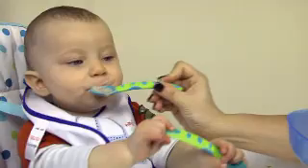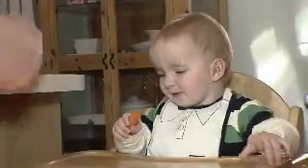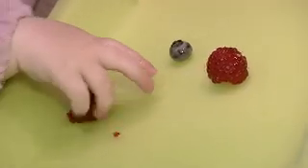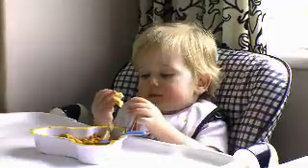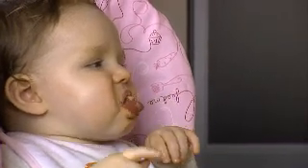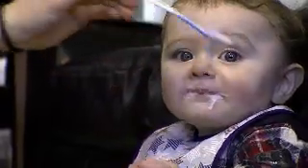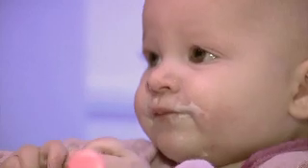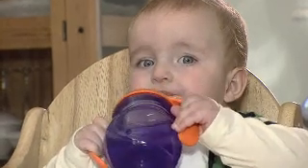7-9 Months Feeding.wmv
During this stage, your baby will really start making progress and the texture of the food you're giving your baby is now going to change.
The greater the variety of fruits and vegetables your baby tastes now, the more likely they are to accept new foods later on.
 It can take up to 10 tries before a baby will accept something that at first they don't seem to like so keep on persevering!
Your baby will be getting strong enough to sit up on their own now so you can prop them up in their own high chair, to join the rest of the family, so they can really start to enjoy the social side of eating.